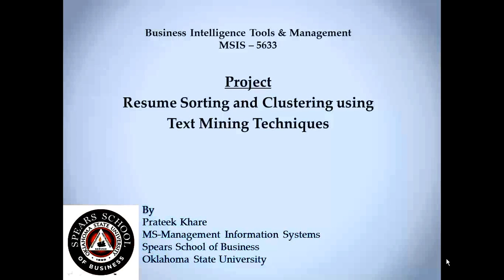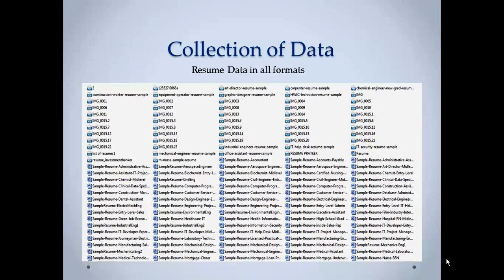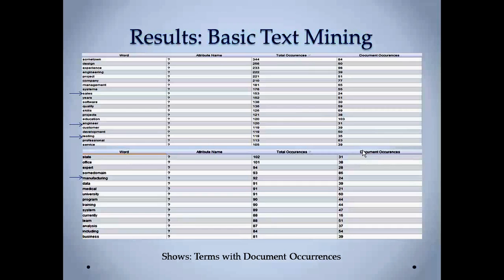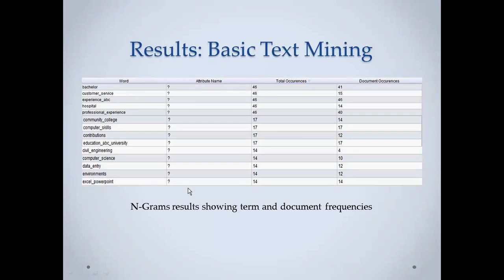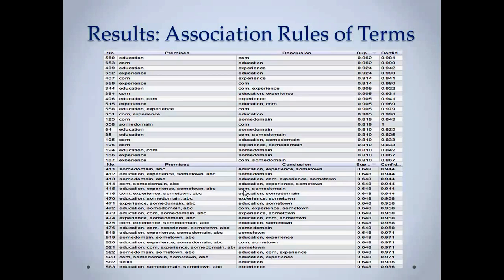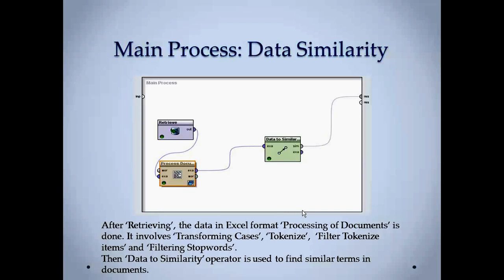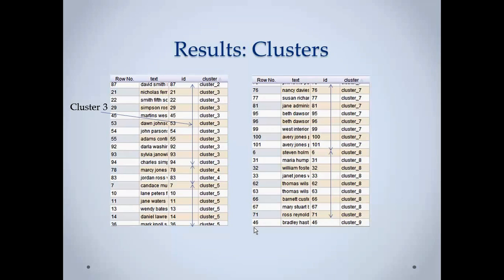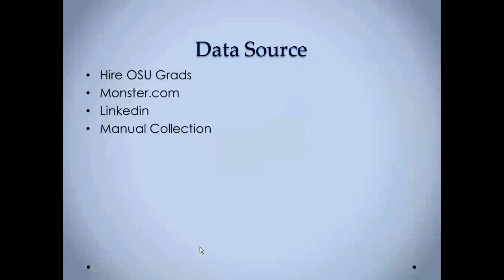Resume Sorting & Clustering using Text Mining Techniques in Rapid Miner- Prateek Khare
This Video walks through the Text Mining Model in Rapid Miner for Sorting Resumes and Clustering them for better Recruitment of Individuals.